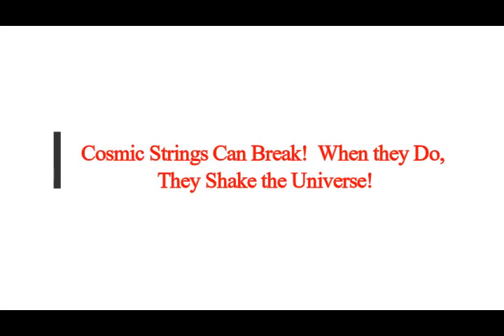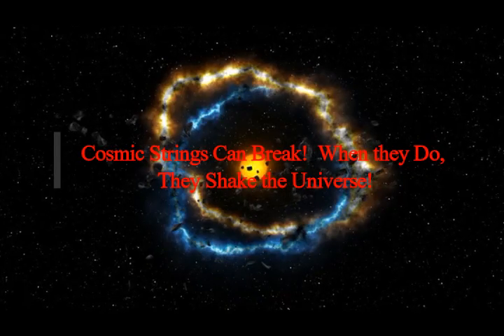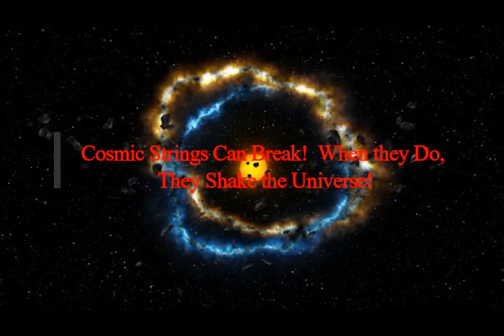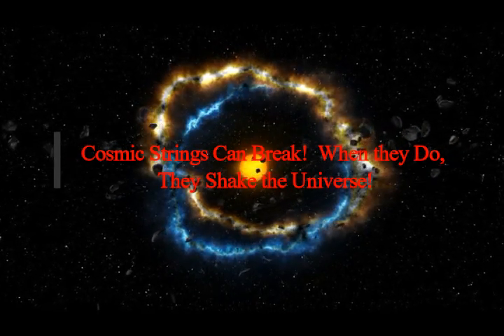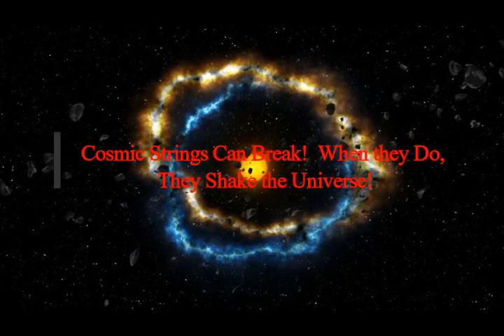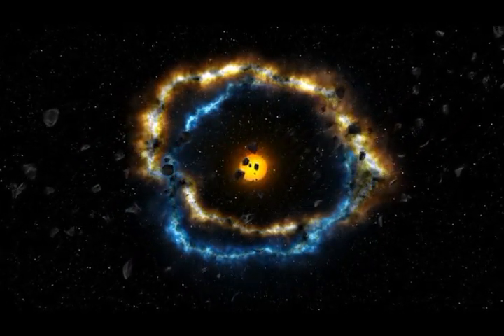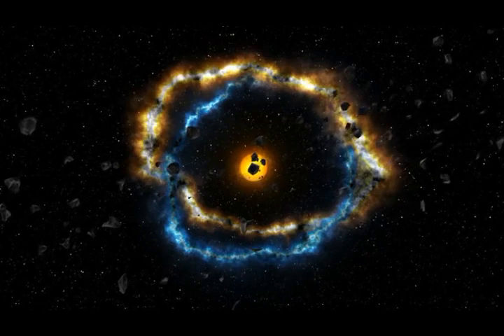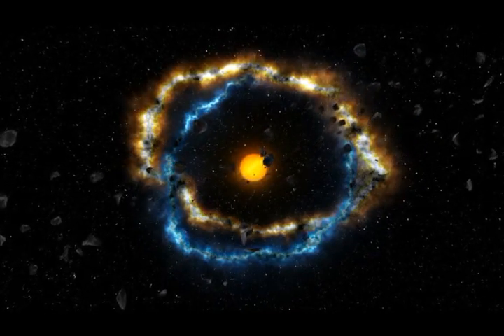Cosmic Strings Can Break! When they Do, They SHAKE THE UNIVERSE! Astronomers Reveal!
3) FACEBOOK:  f / mlordandgod2..  .
4)TWITTER:      / mlordandgod​​​​​​..  .
Thumbnail image - cosmic space pixabay.jpg